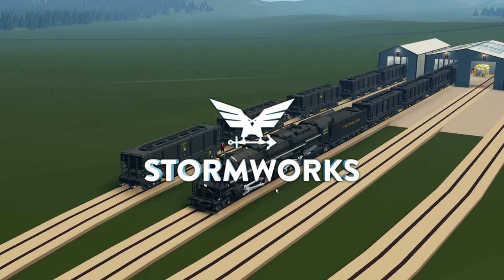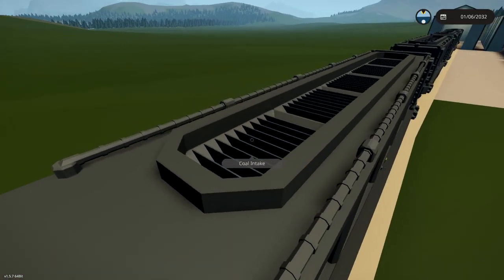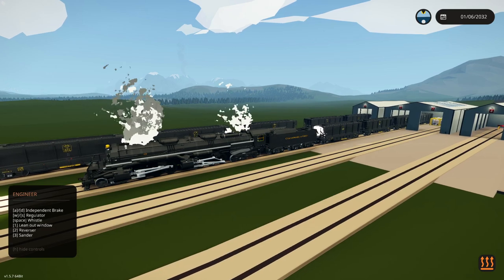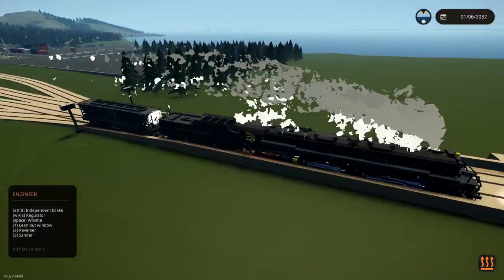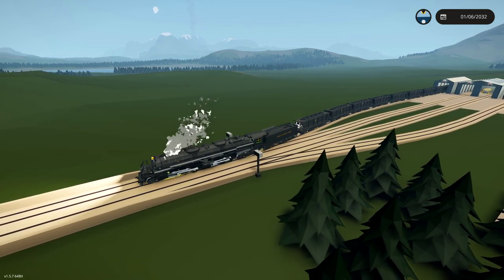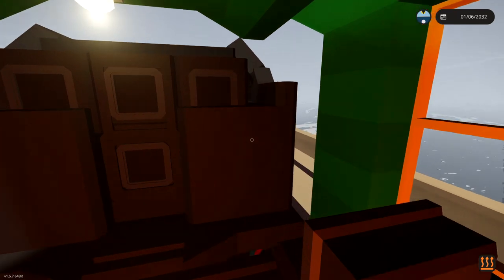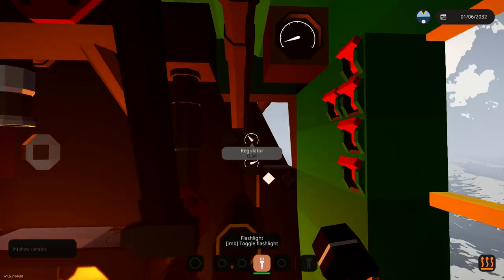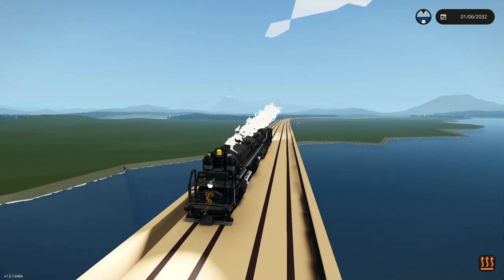HUGE LOCOMOTIVE Boiler Explodes In Stormworks!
Join @FranticMatty as he tests out this huge locomotive that works pretty well. Unfortunately though, he's not too good at working out how to use steam trains...